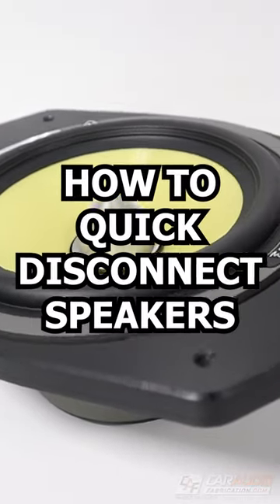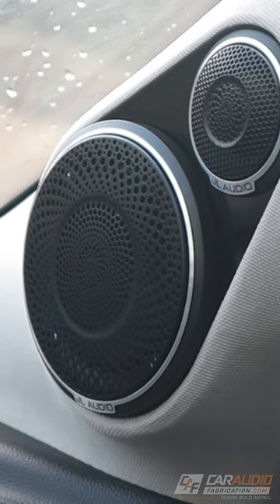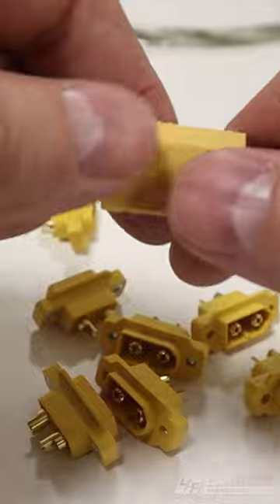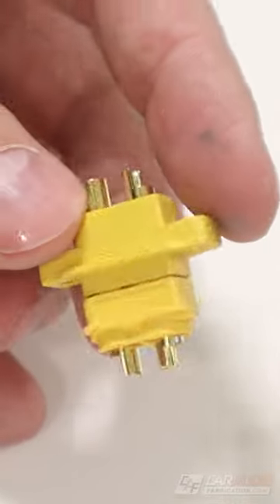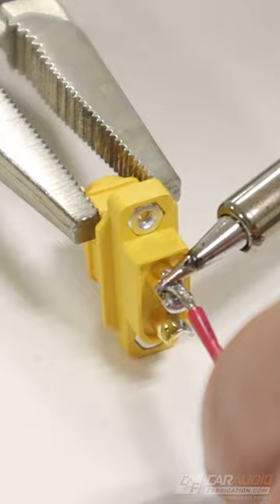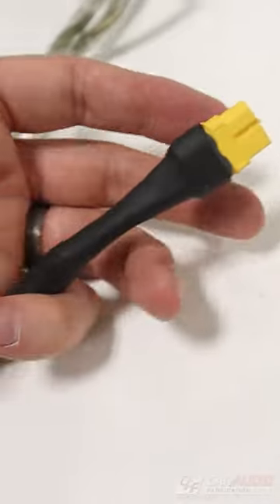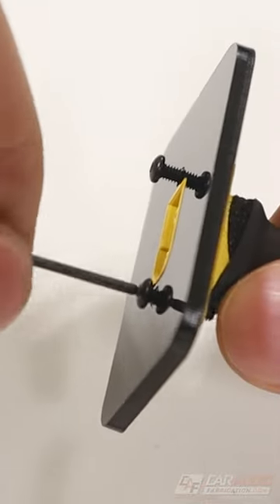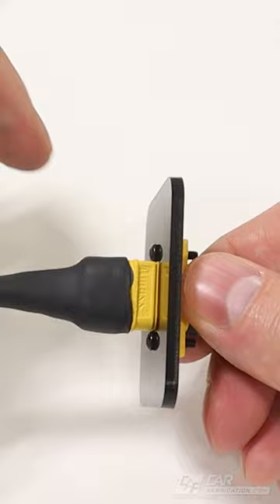Quick Disconnect Speakers with THIS special item!